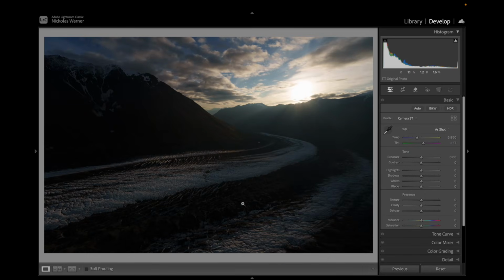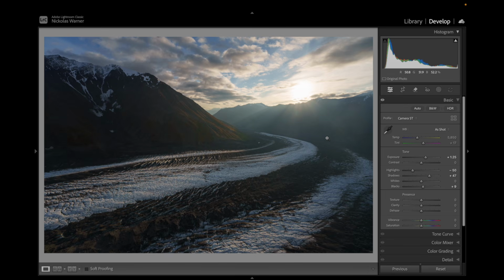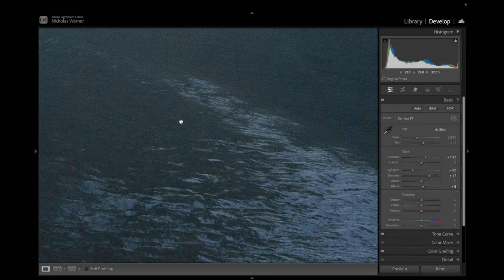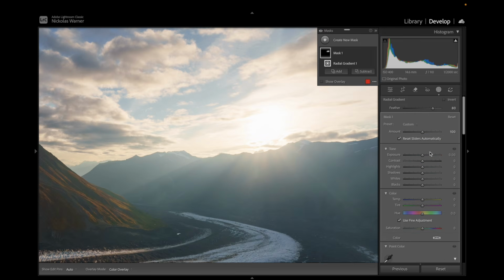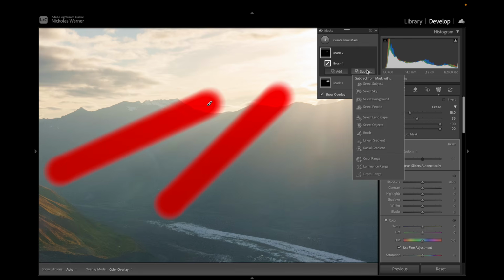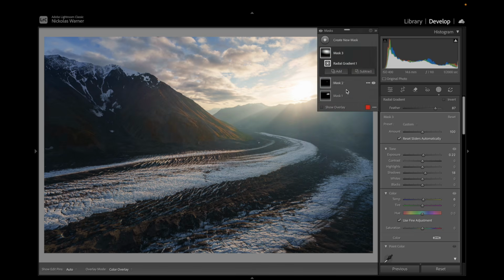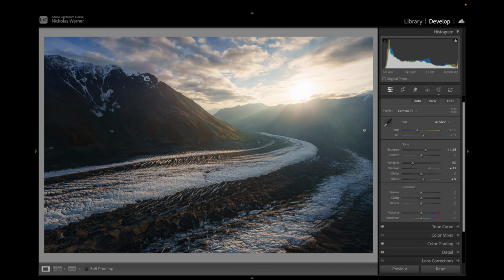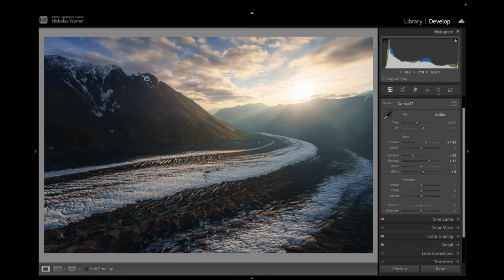How to Edit photos from DIFFICULT shooting situations?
Link to my presentation on Mastering Backlighting